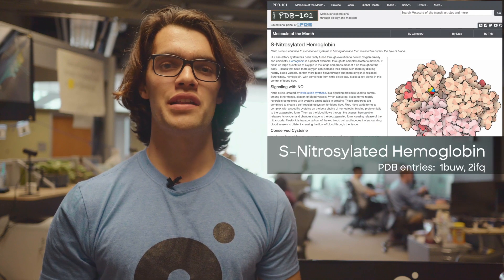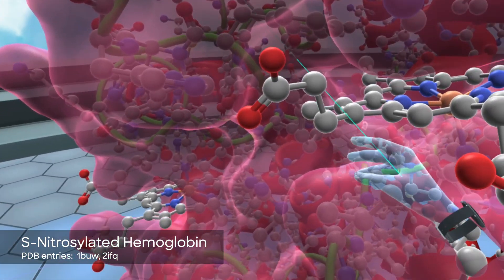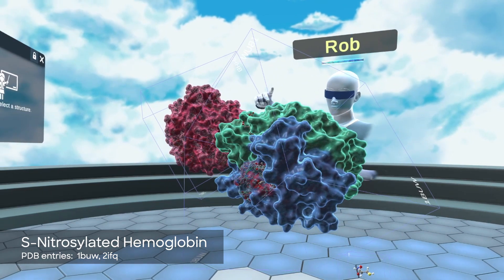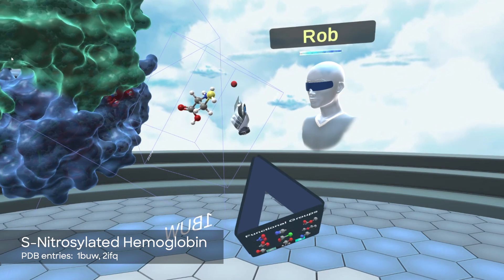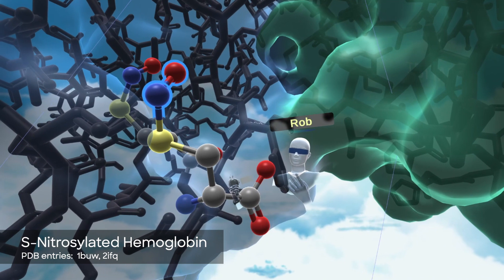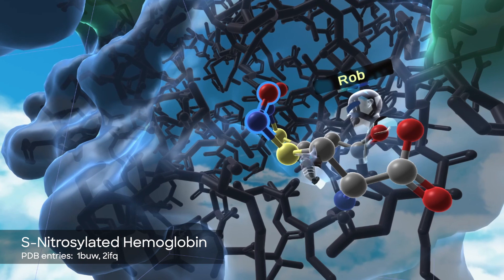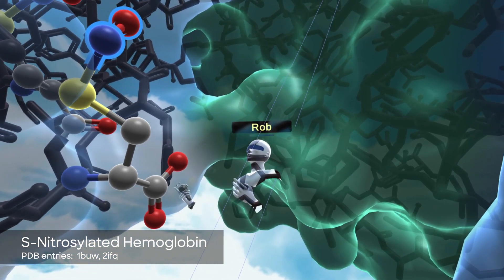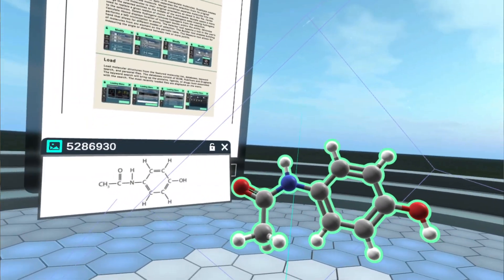Molecule of the Month: S-Nitrosylated Hemoglobin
Nanome is the leader in collaborative structure-based design through virtual reality. Explore the nanoscale like never before and experience a more intuitive way to interact with small molecules and/or protein structures through the latest in visualization technology. We’re working closely with some of the top pharmaceutical research facilities and academic research institutions and if you'd like to be part of shaping the future of Nanome, feel free to reach out to us at .